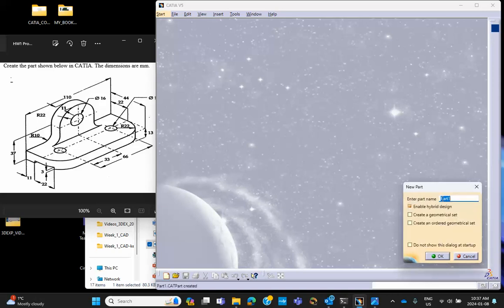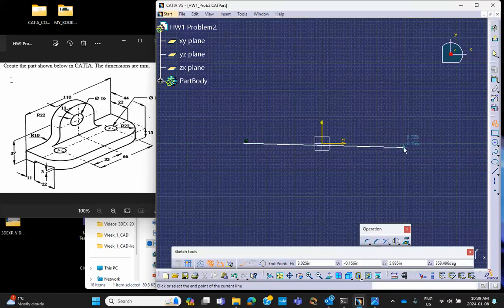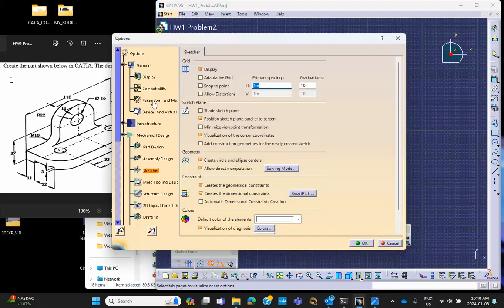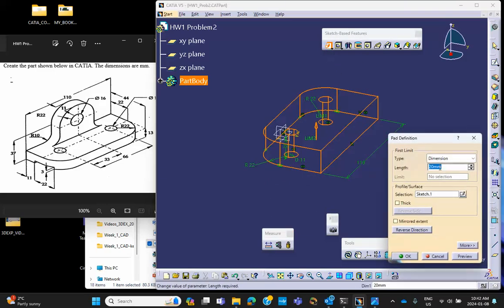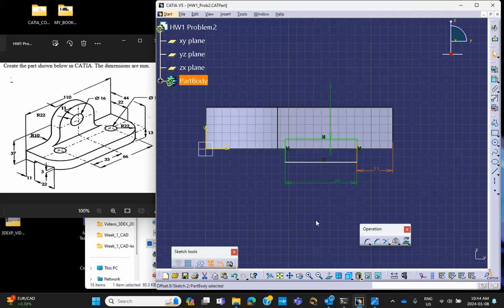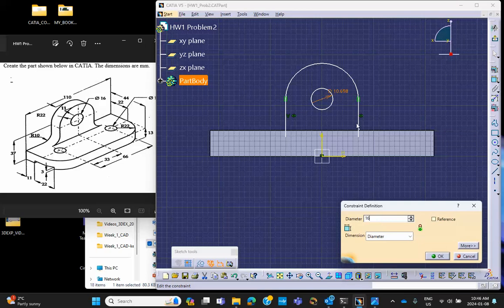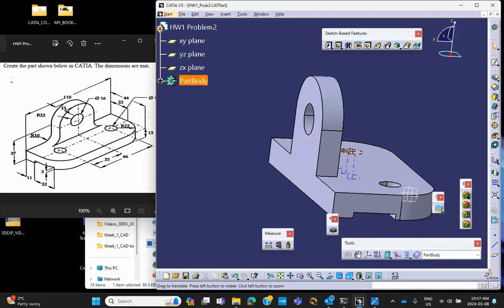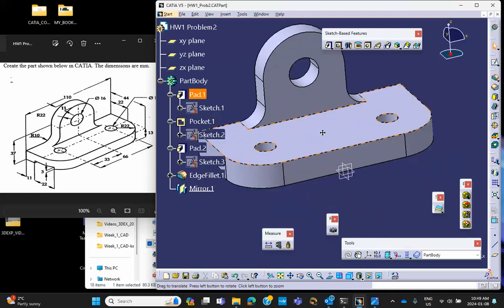Catia v5 CAD HW1 PROB2 W24